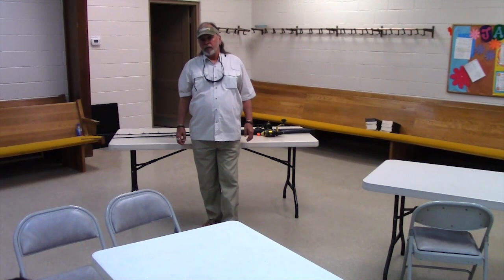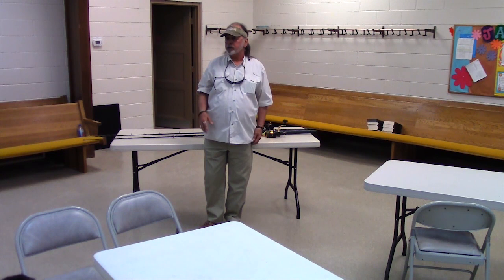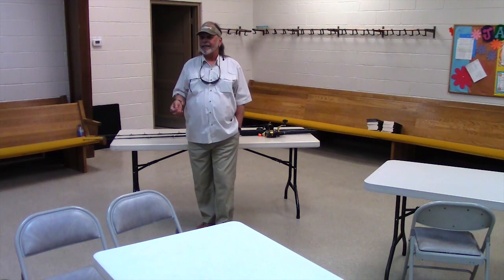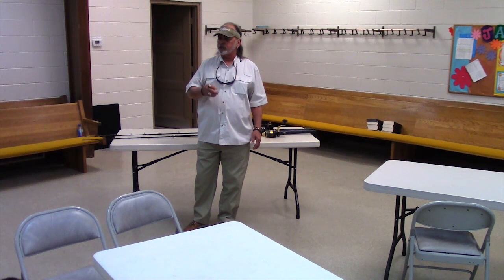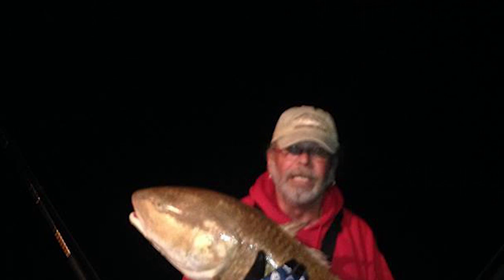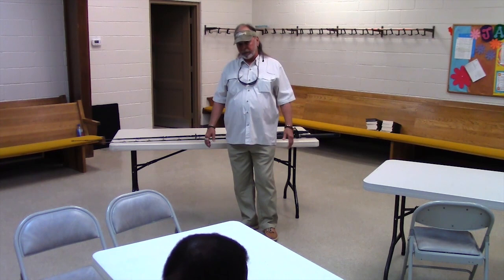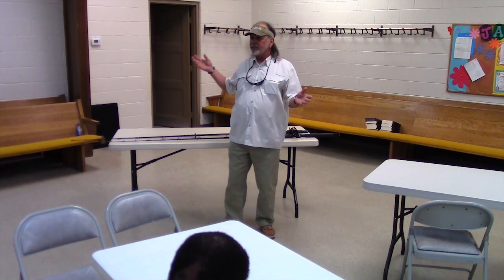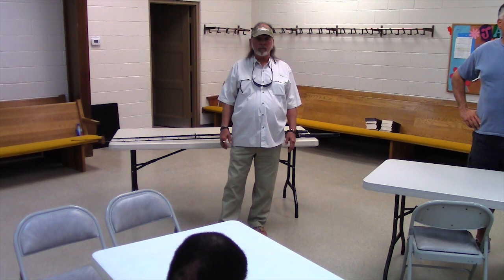How to catch drum in the Chesapeake Bay seminar Captain Peter Bregant Virginia Anglers Club JBOTV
Had the chance to stop in at the Virginia Anglers Club meeting May 3d and catch Captain Peter Bregants seminar on how to catch red drum. Very informative and gave us about everything you need to know about getting on drum. This talk was filmed in a church social hall next to a kitchen so the audio is not the best, but you can still get the info clearly.
Pay close attention to his discussion on bait. Blue crabs in the spring with the front claws off, and whole or cut spot in the fall. Also locations were very important. Fish the ledges of shoals approx. 10-12 feet of water and on the slowing ebb tide.
The captain also stressed safety if you are going to try and fish the shallows on the Eastern Shore for Drum.
Hope you enjoy, there is a lot of good info here from one of the true legends of Drum fishing. It was nice of the good captain to share his experience and knowledge. Thanks also to the Virginia Anglers Club for hosting this seminar.
We also will be posting more fishing seminars in the future.
Godspeed,
Jim Baugh JBOTV